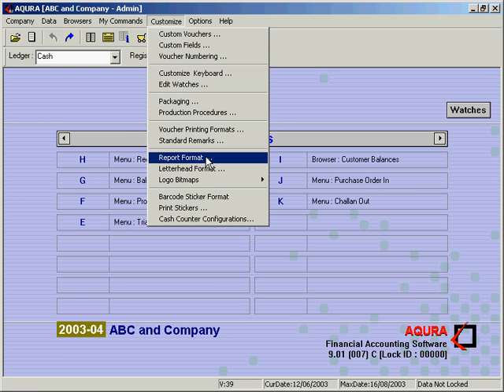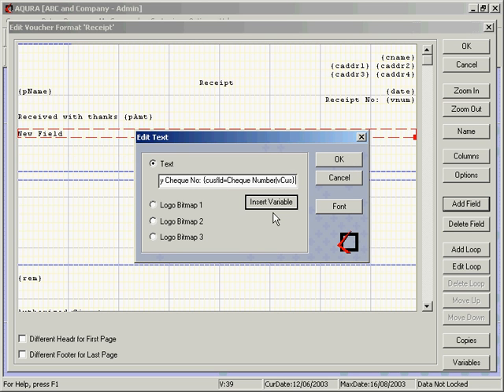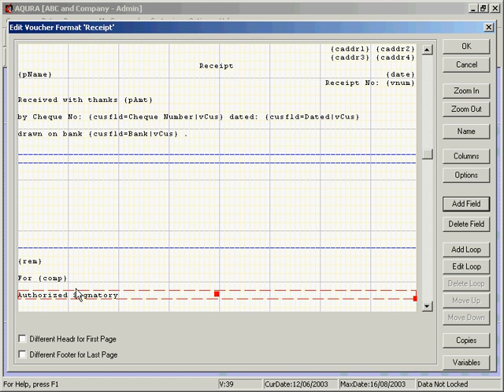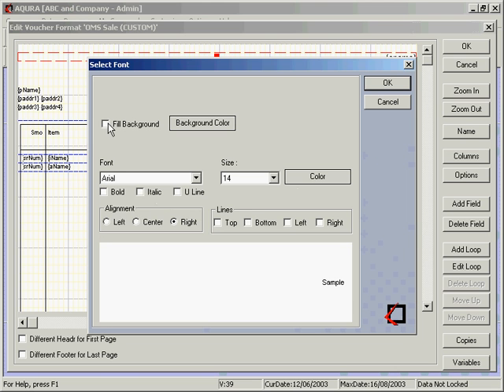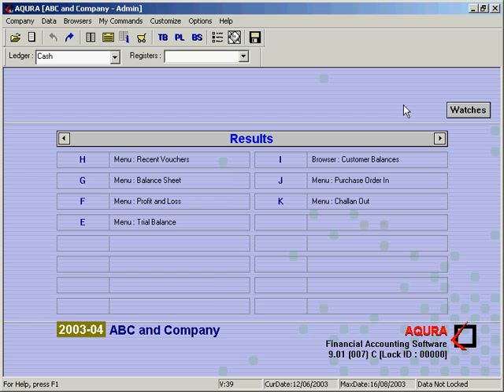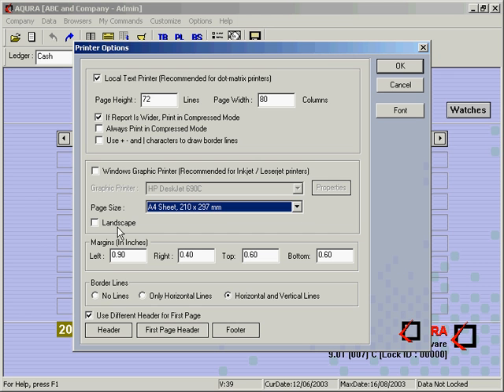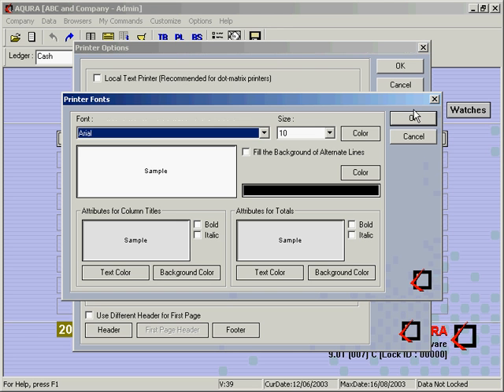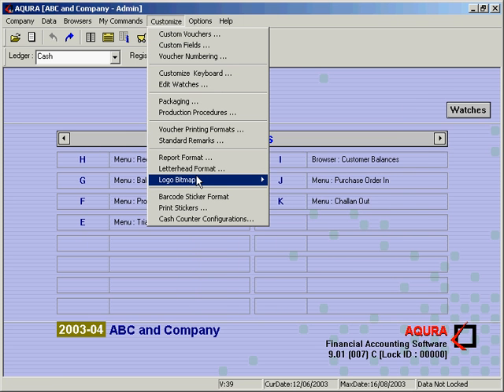18. AQURA 9.01 Printing Continued...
Using custom fields in voucher printing, Graphics Printing Setting, Setting Report Format, Setting Letterhead format, Using Loagos for printing vouchers or reports.